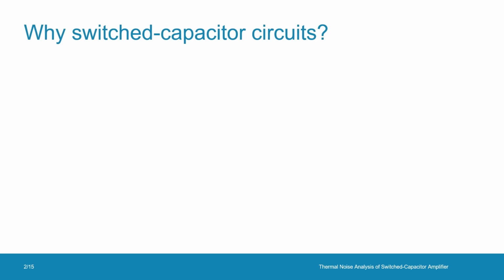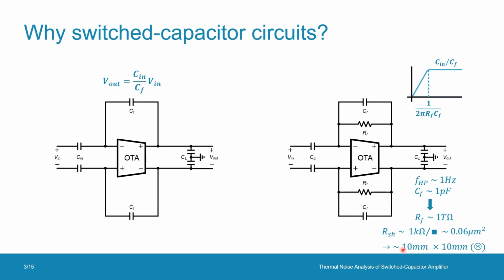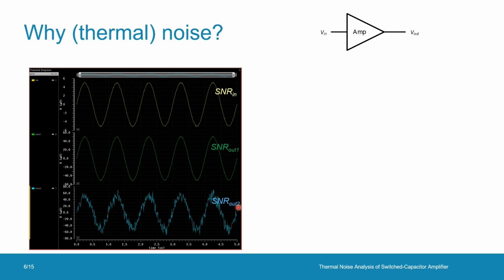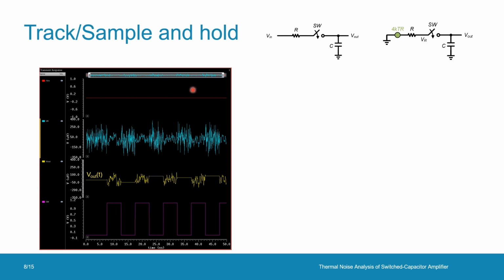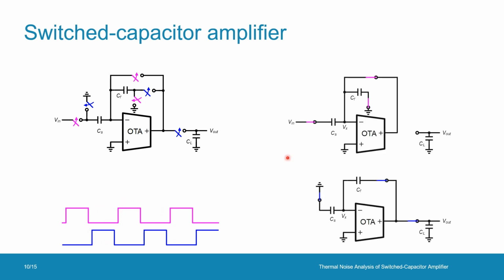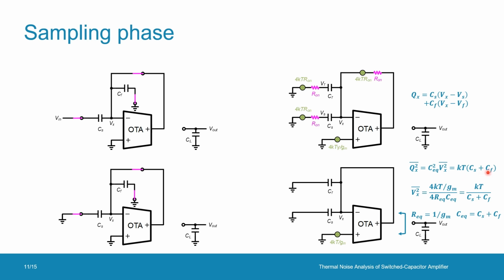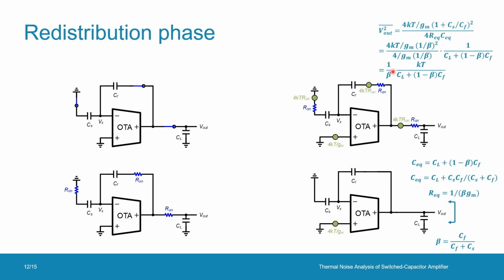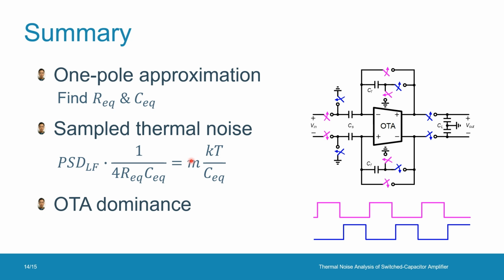Thermal noise analysis of switched-capacitor amplifier (Theory)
00:00 Why switched-capacitor circuits?
09:45 Why thermal noise?
12:51 Sample and hold
19:17 Switched-capacitor amplifier

References
1. Behzad Razavi, “Design of Analog CMOS Integrated Circuits,” McGraw Hill Press, 2016.
2. R. Schreier, J. Silva, J. Steensgaard, and G. C. Temes, “Design-oriented estimation of thermal noise in switched-capacitor circuits,” IEEE Trans. Circuits Syst. I: Regular Papers, vol. 52, no. 11, pp. 2358–2368, Nov. 2005.
3. B. Murmann, “Thermal noise in track-and-hold circuits: Analysis and simulation techniques,” IEEE Solid-State Circuits Mag., vol. 4, no. 2, pp. 46–54, Jun. 2012.
4. R. R. Harrison and C. Charles, “A low-power low-noise CMOS amplifier for neural recording applications,” IEEE J. Solid-State Circuits, vol. 38, no. 6, pp. 958–965, Jun. 2003.
5. M. Tohidian, I. Madadi, and R. B. Staszewski, ‘‘Analysis and design of a high-order discrete-time passive IIR low-pass filter,’’ IEEE J. Solid-State Circuits, vol. 49, no. 11, pp. 2575–2587, Nov. 2014.